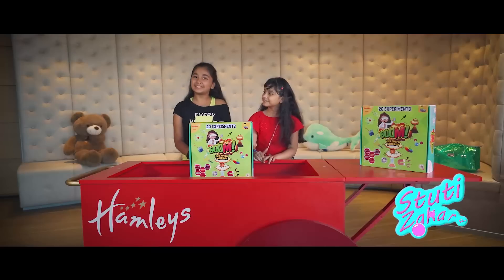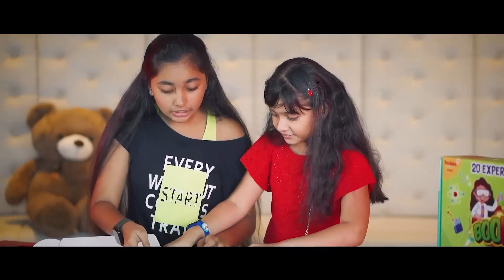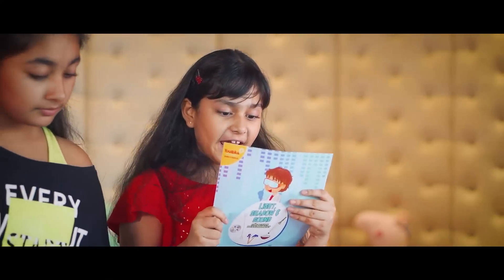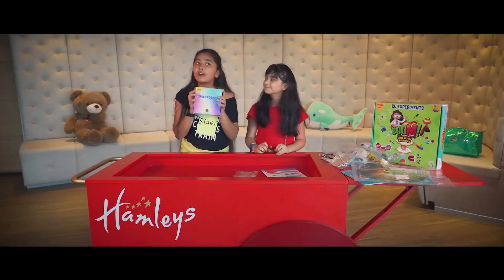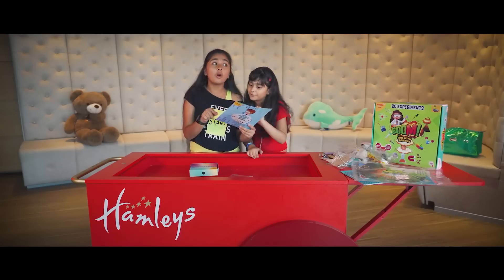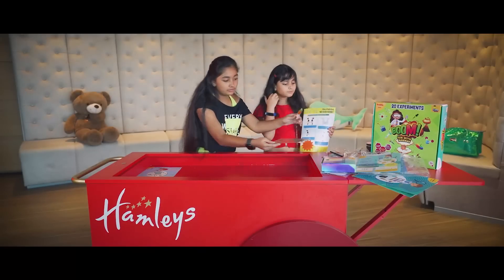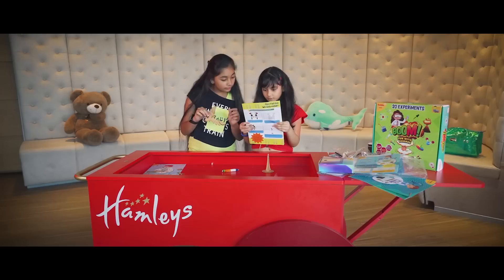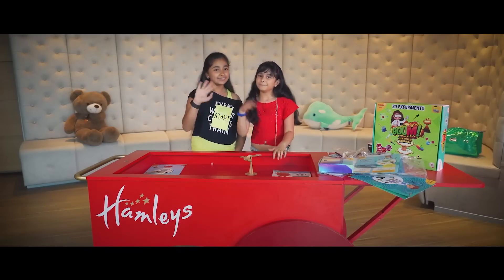20 most interesting science experiments for kids | Hamleys India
Kids are always curious and science is a great way to fuel that curiosity and help them learn in a fun and engaging way. Boom! We've got the perfect experiment kit in store at Hamleys. Check it out✨🧑🏻‍🔬